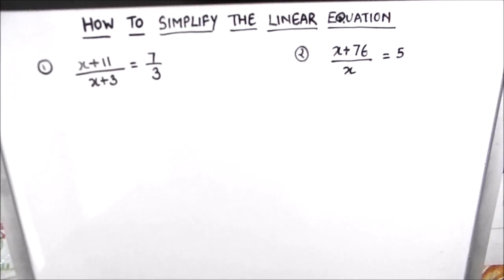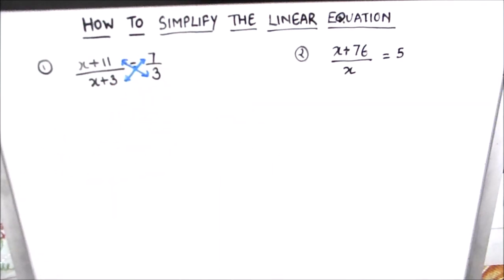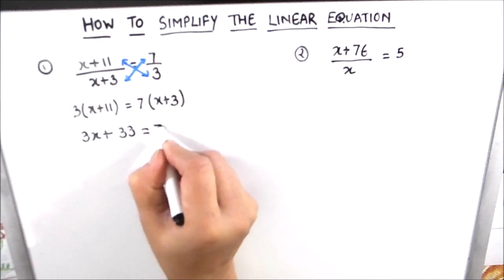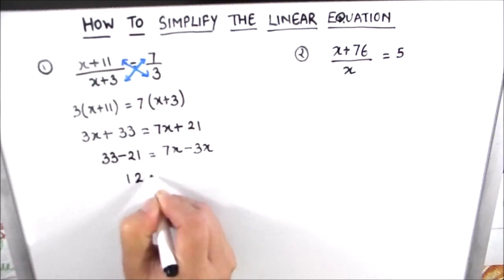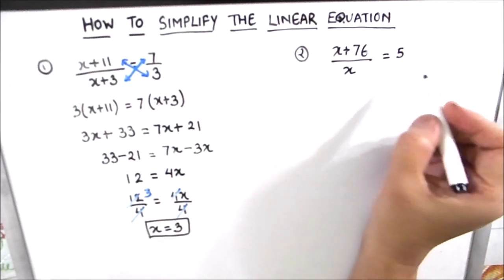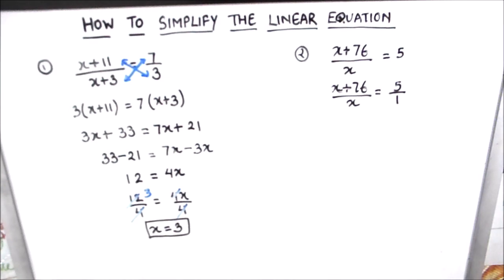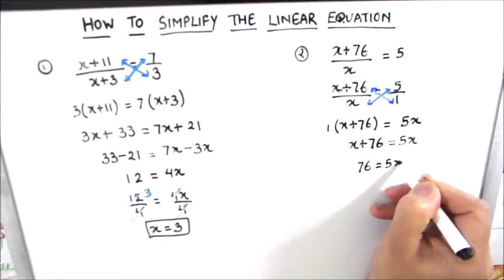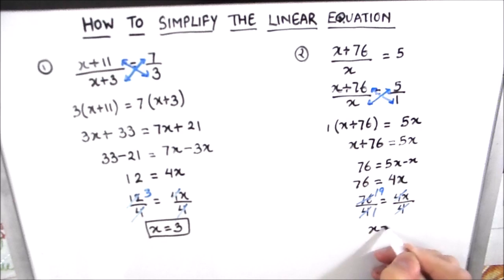How to solve a Linear Equation with fractions / Equation with Fractions / Multi step linear equation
This is a step by step video tutorial on How to solve a Linear Equation with fraction / Equations with fractions / Multi step linear equation